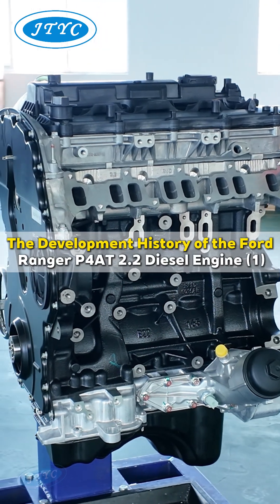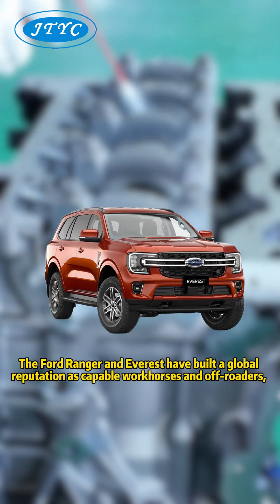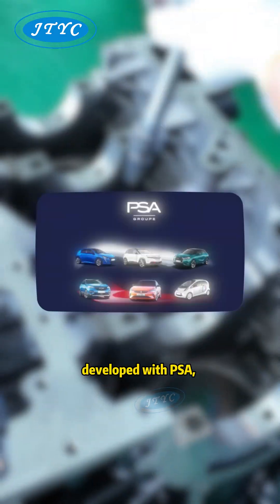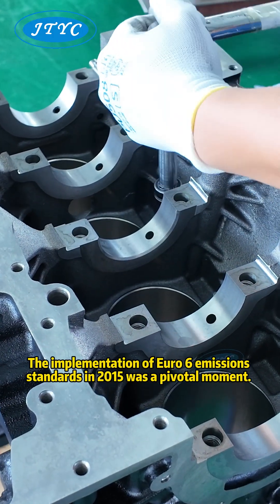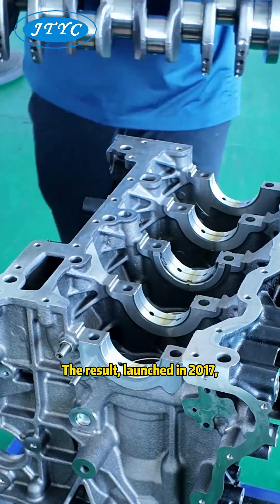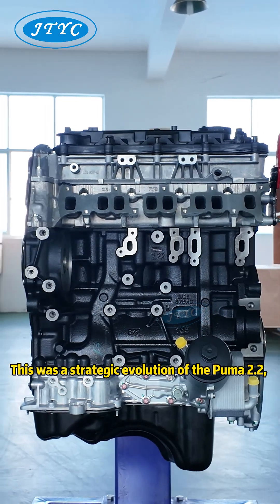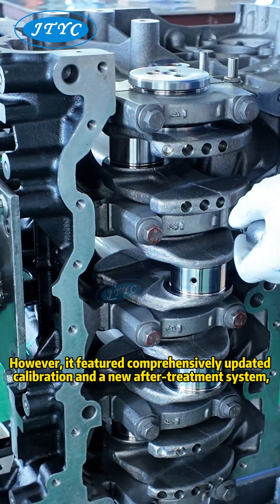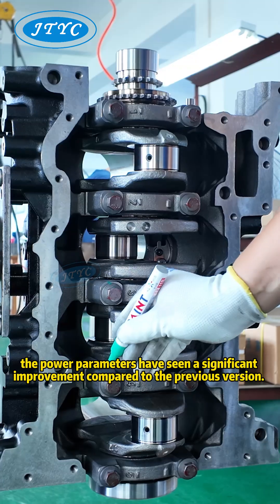Development History of Ford Ranger 2.2 P4AT Diesel Engine (1)